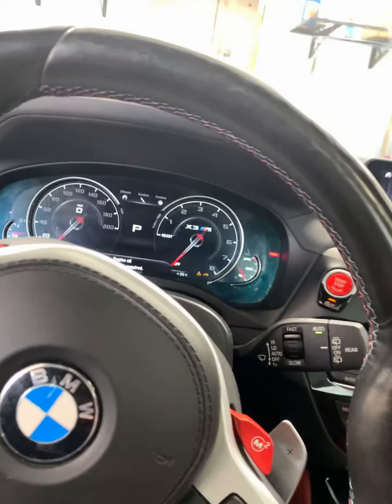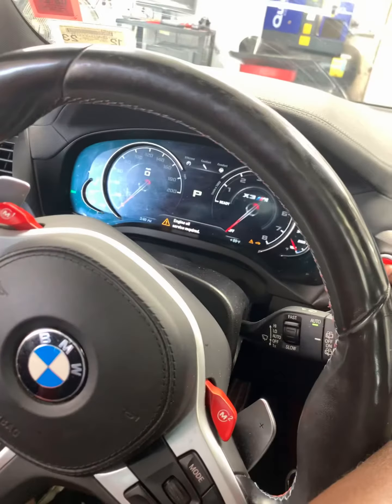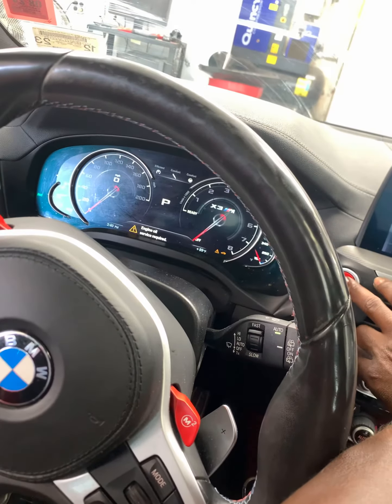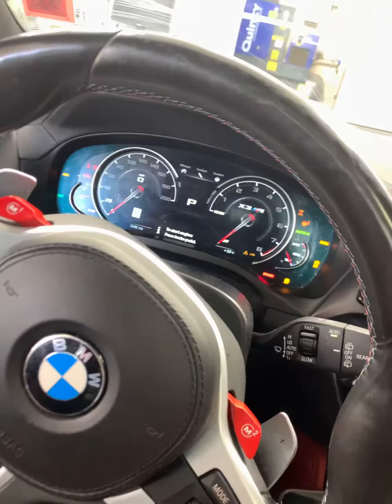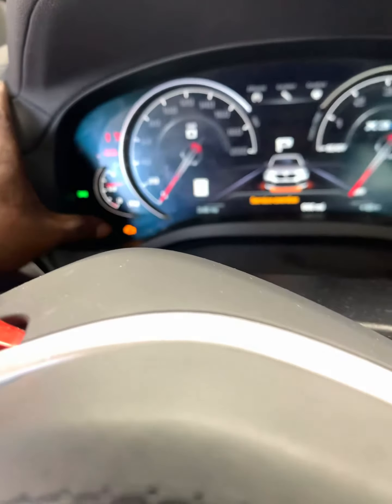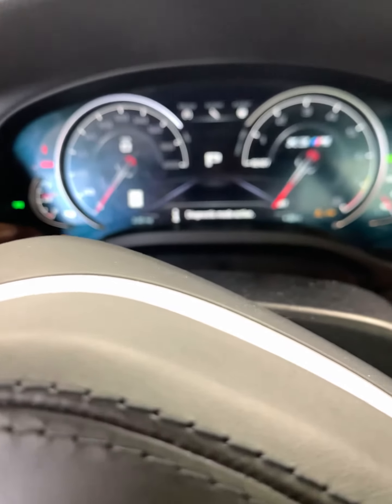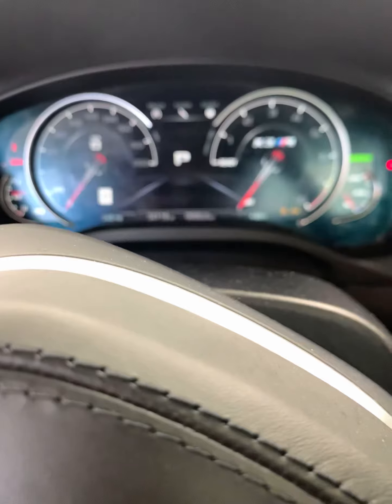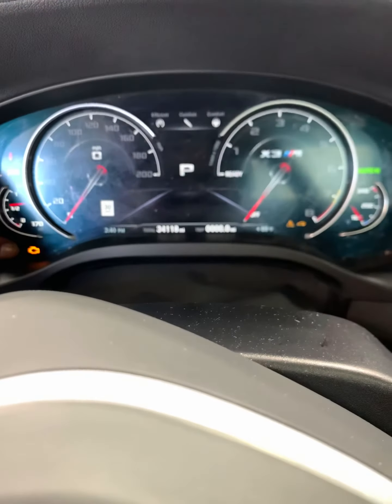2020 bmw X3 M oil life reset